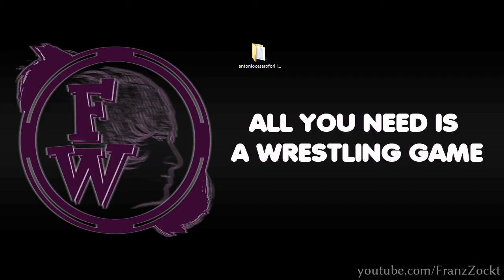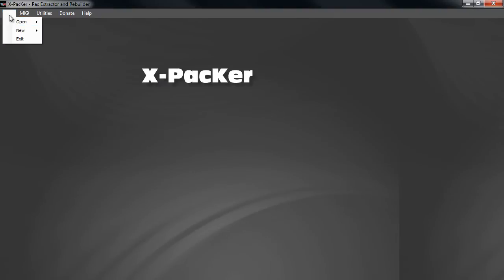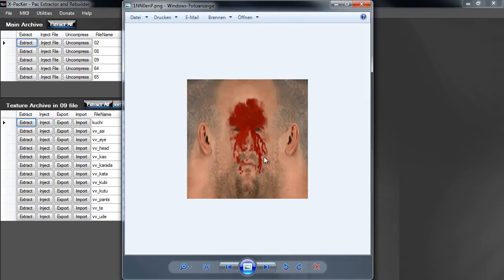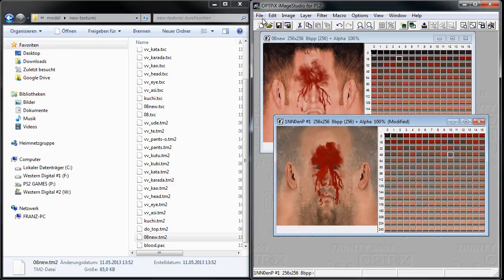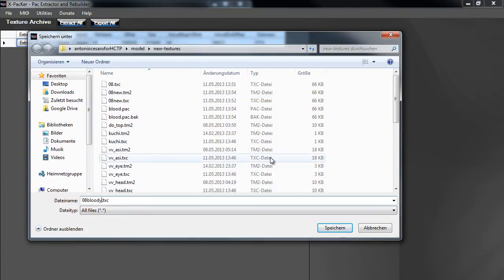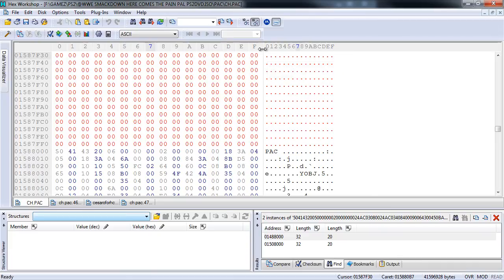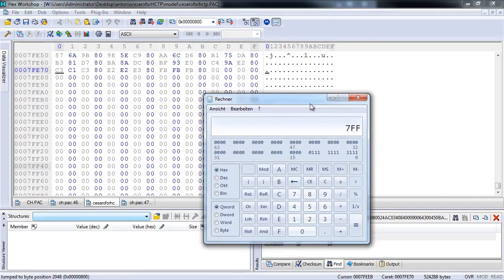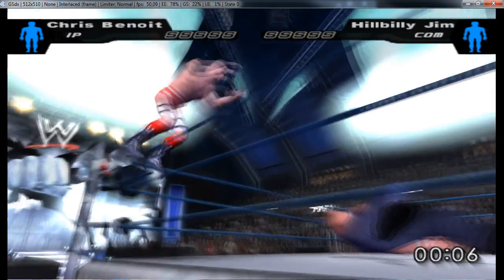HCTP Modding Series PART #01 - How to import textures, inject a blood texture and replace characters